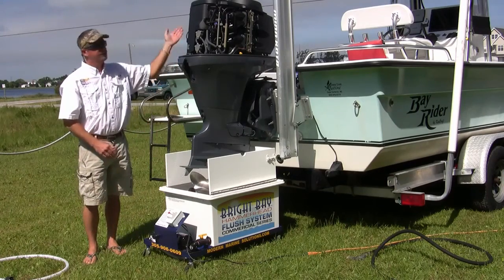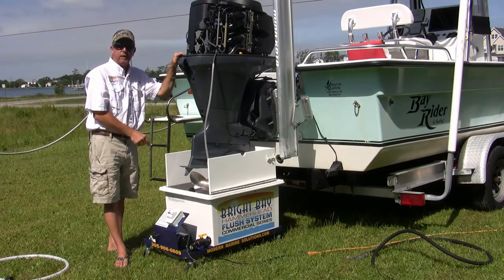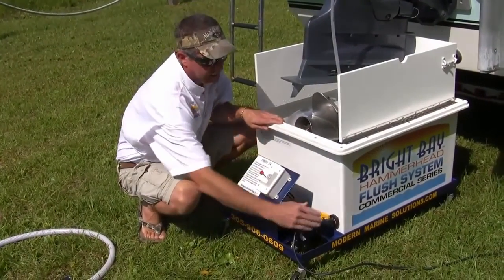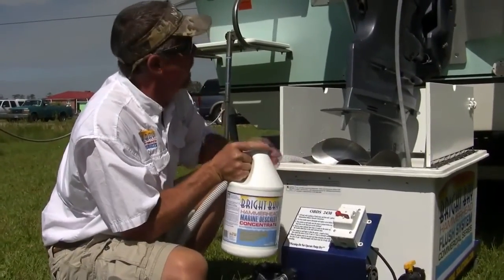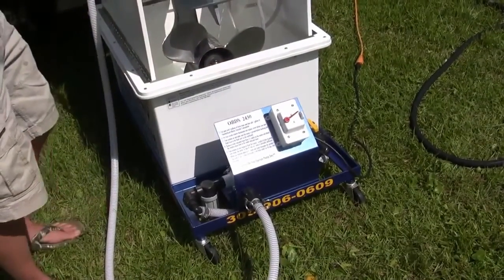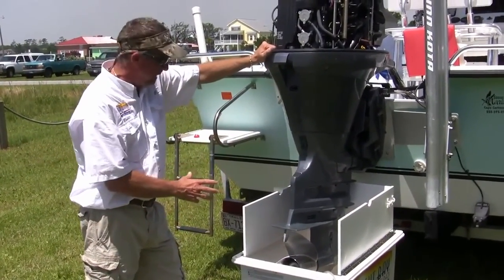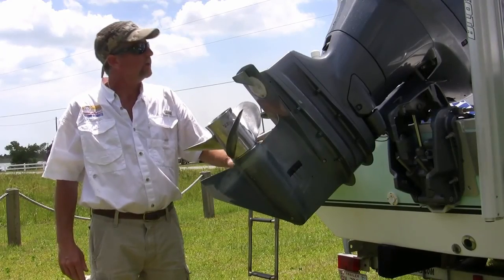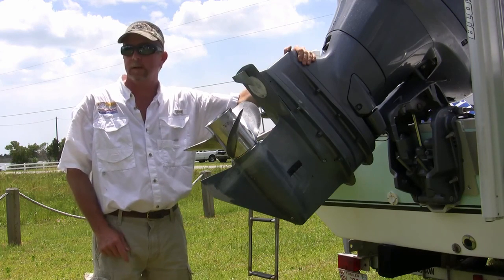Outboard Descaling System Demo 2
JT removes scale and calcium deposits from the cooling system of an outboard motor using Hammerhead Marine Descaler.